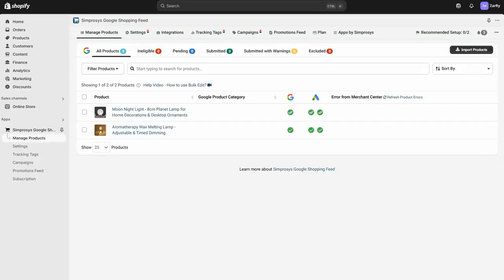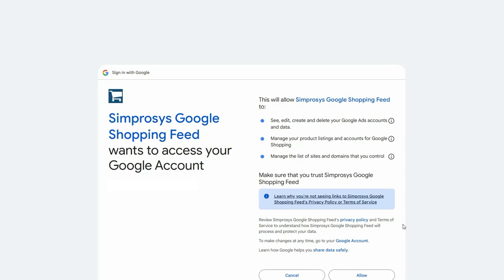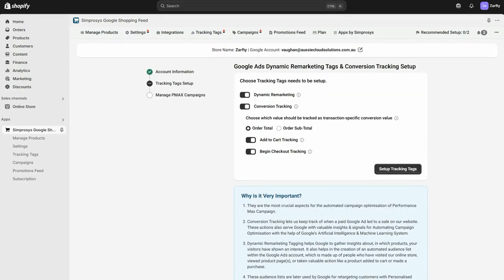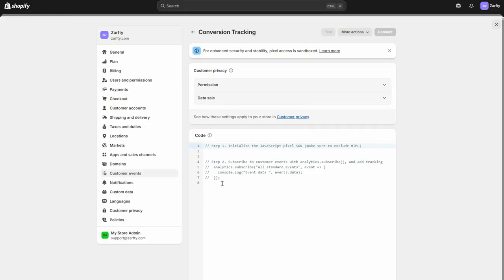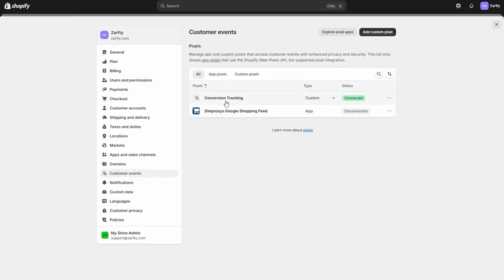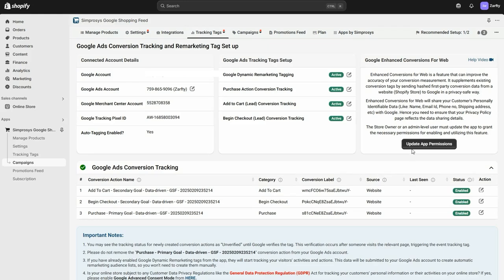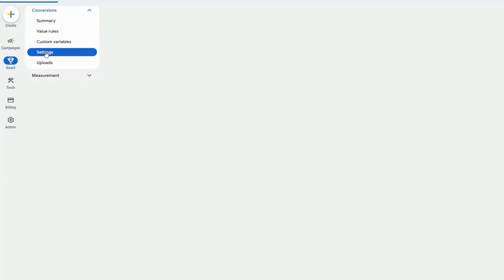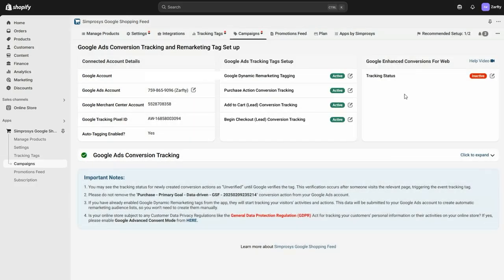13 Tracking and Conversion Data Setup